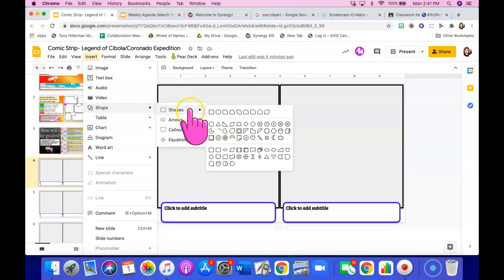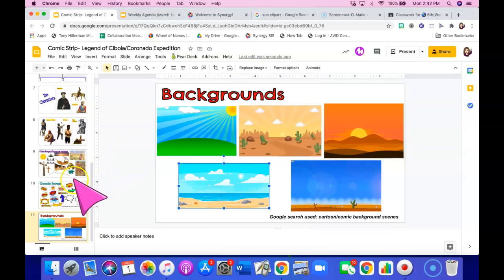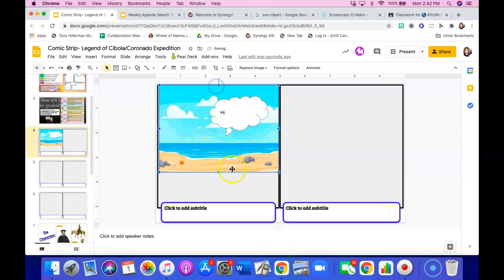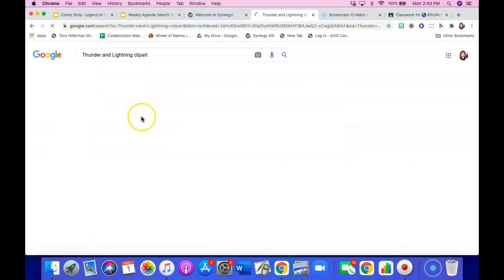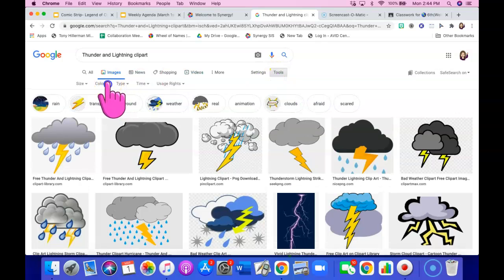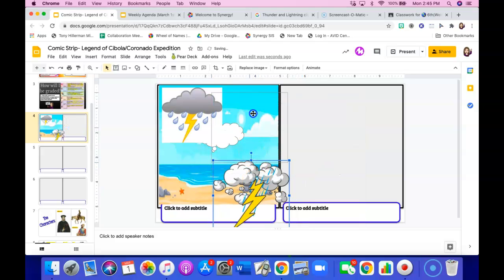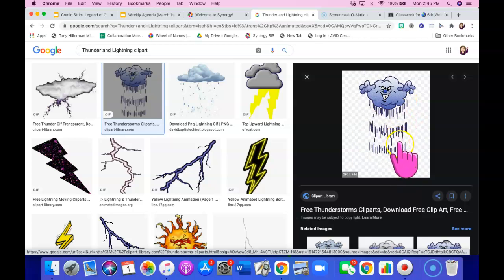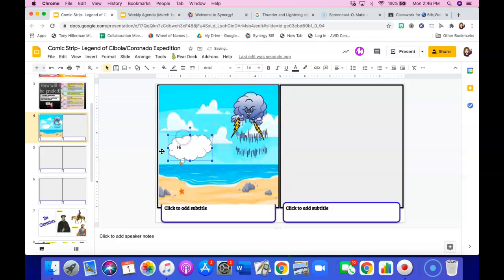Tech Tricks for Comic (optional)